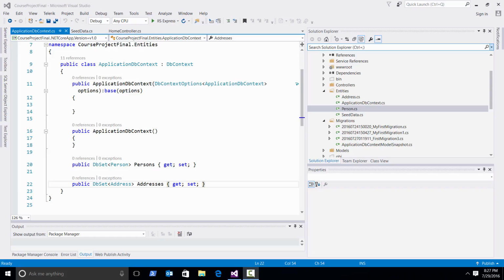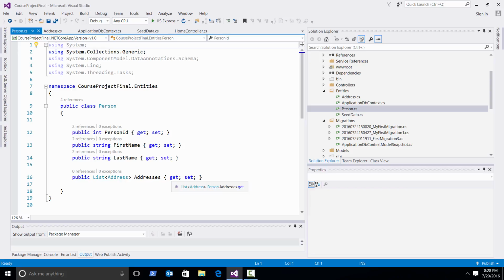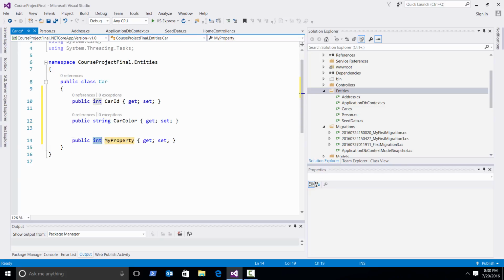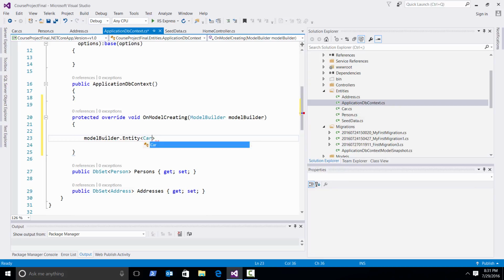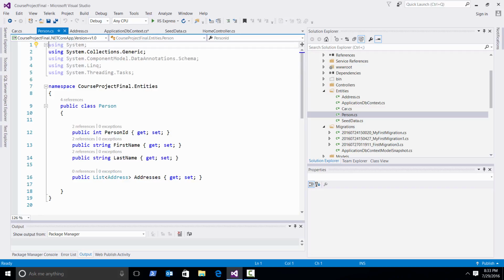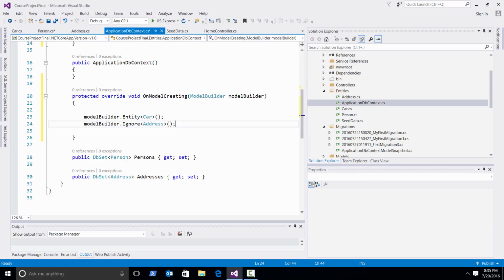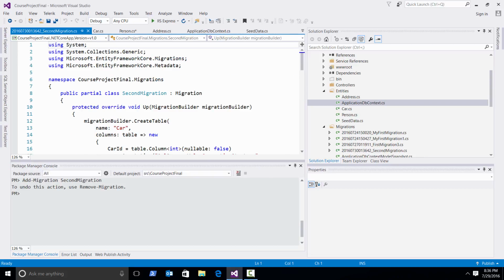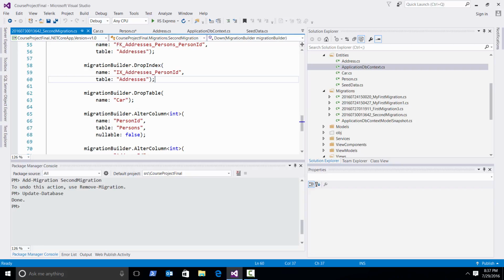Learning ASP.NET x84 EF Core Exclude & Include Types, Data Annotations, Fluent Api